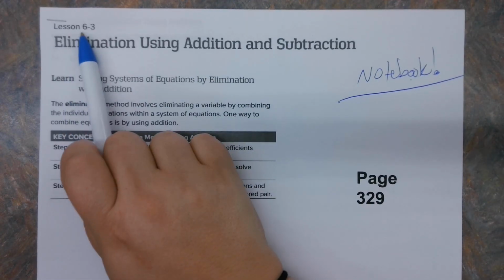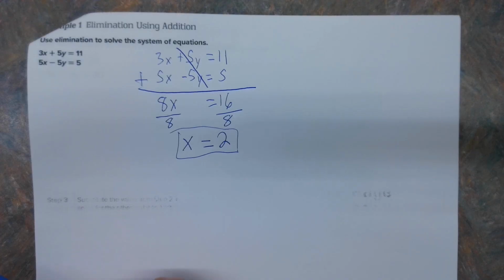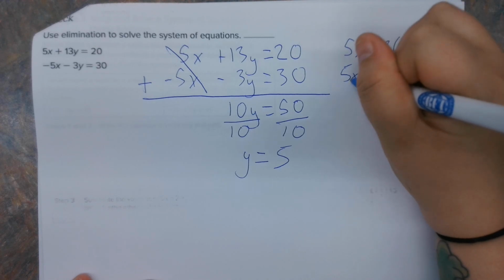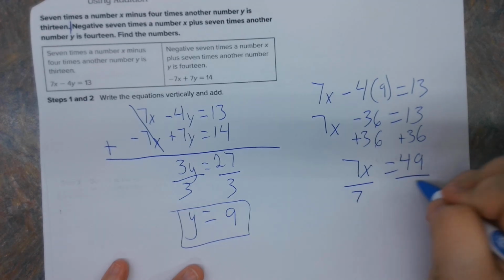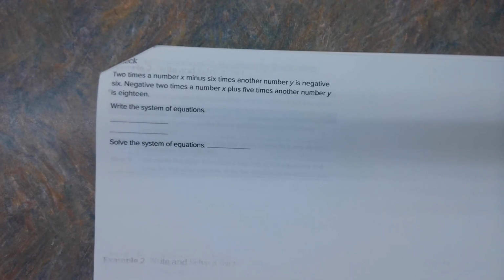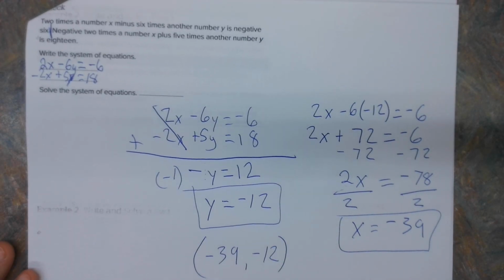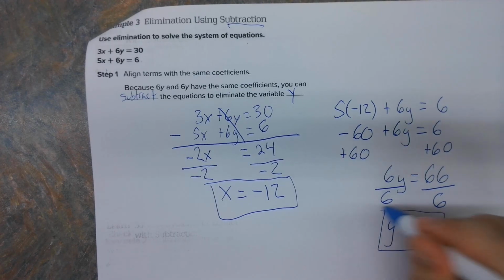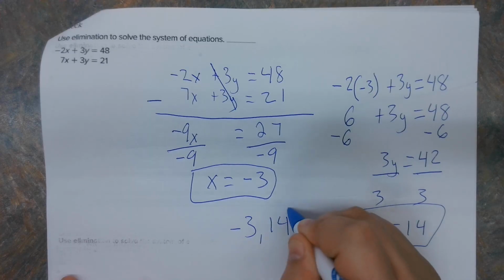6-3 Examples 1-3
Elimination using Addition and Subtraction